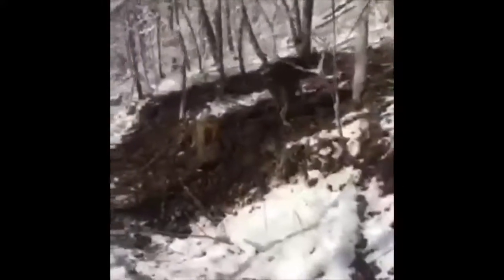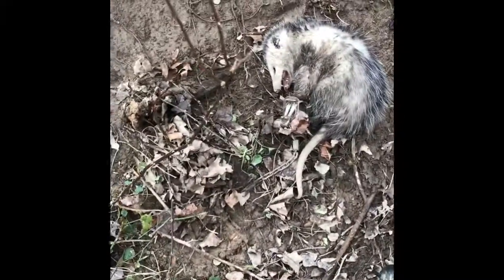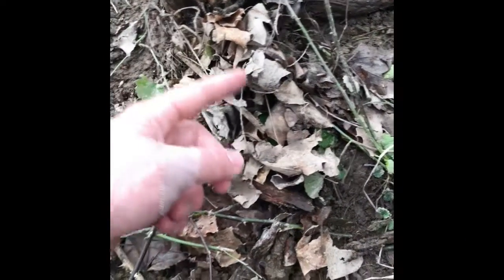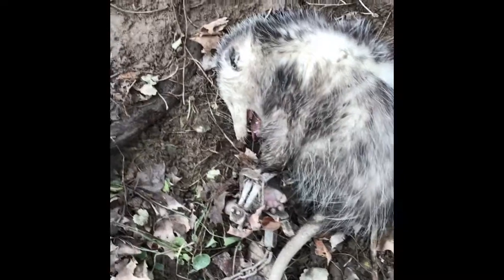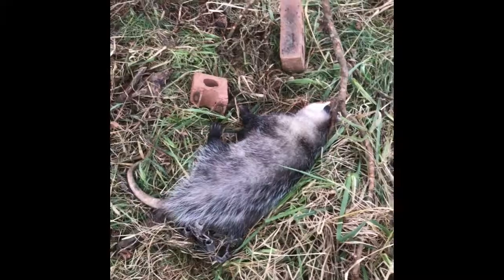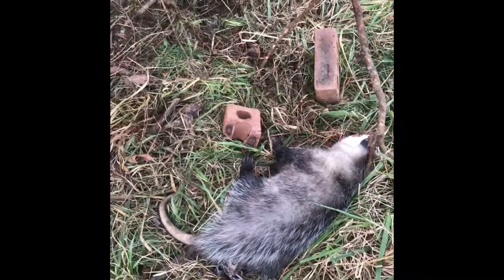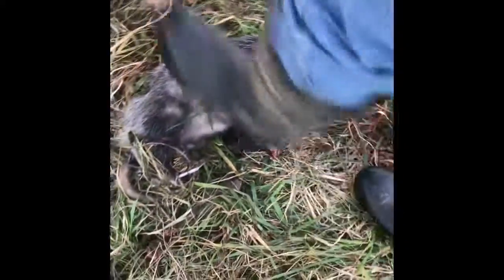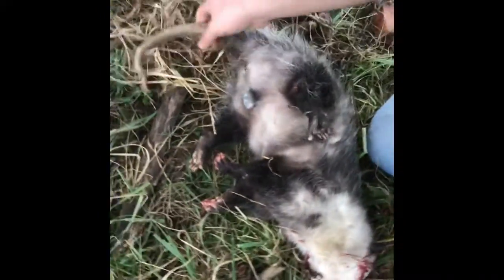Two Possums Down On The New Property